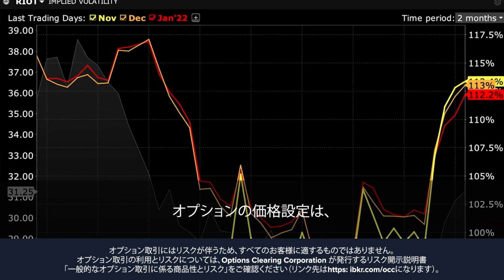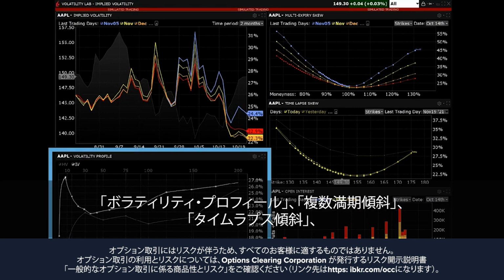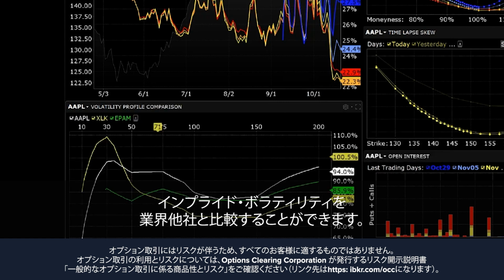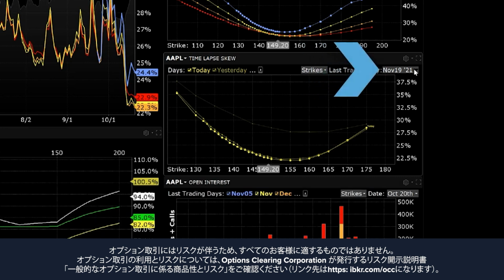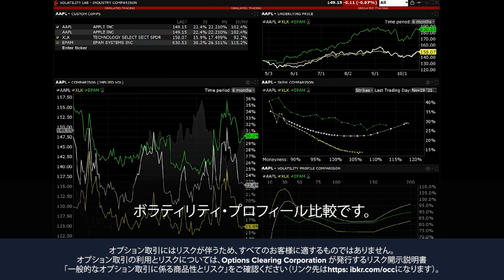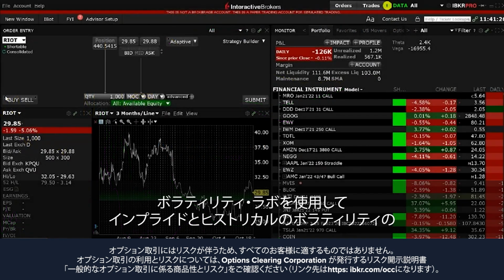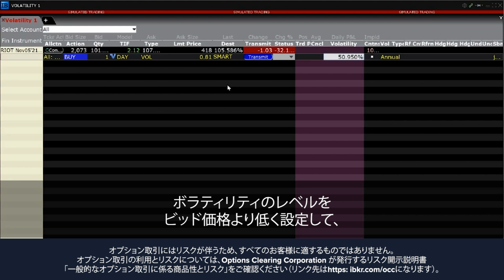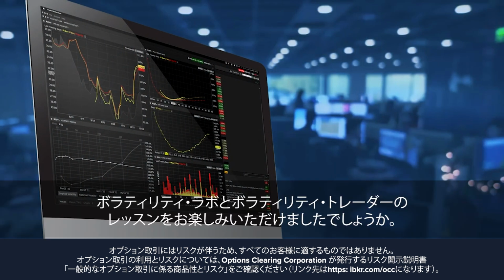008_レッスン8：オプション・ボラティリティを取引する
このレッスンでは、ボラティリティを分析するためのトレーダー・ワークステーションのボラティリティ・ラボ・ツールと、ボラティリティ・レベルに応じてオプションを取引するように設計された注文タイプを使って注文を入力する方法を学びます。